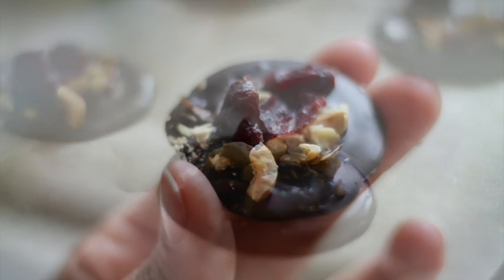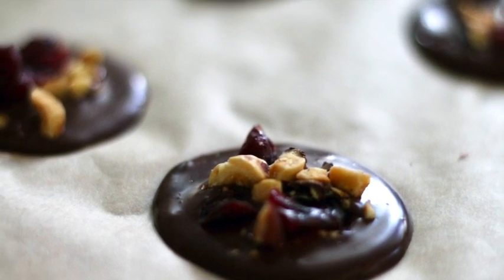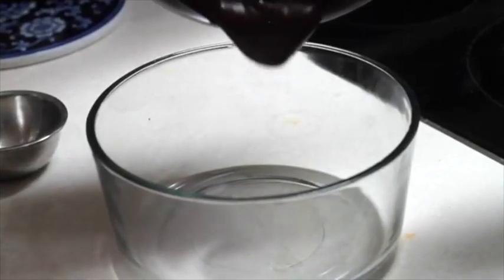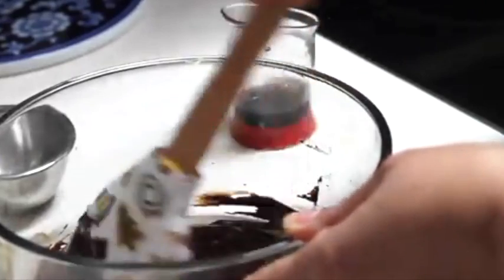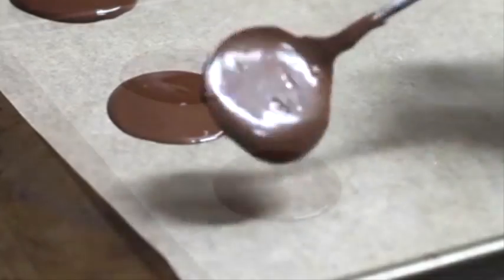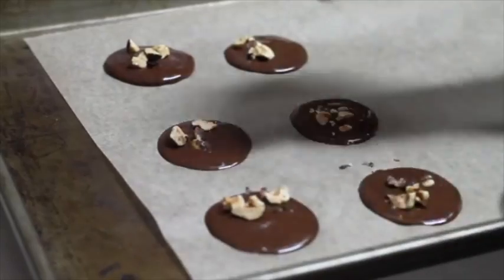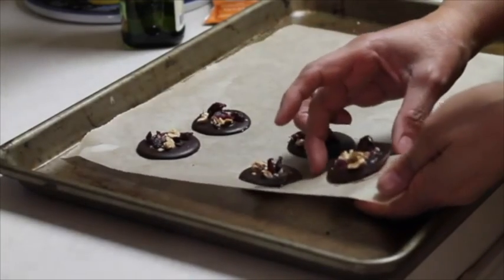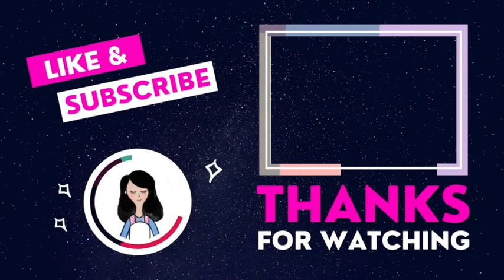Dairy Free Easter chocolate treats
In this video you will see how to make a Dairy free mediant, a perfect size dairy free Easter chocolate treat.

Flexible Tripod

Dark chocolate

Baking sheets